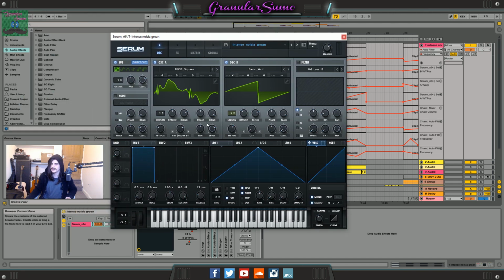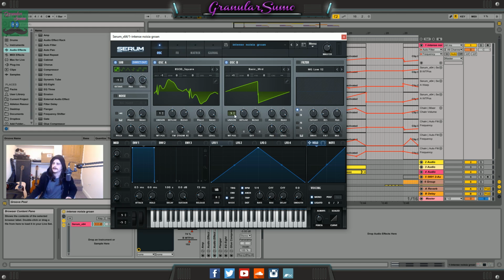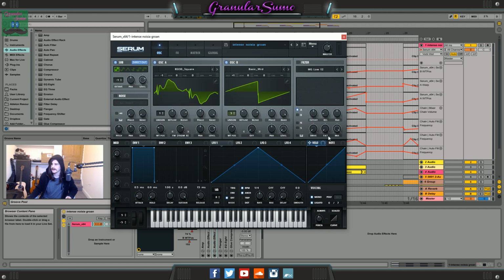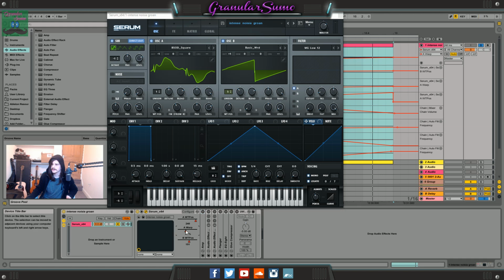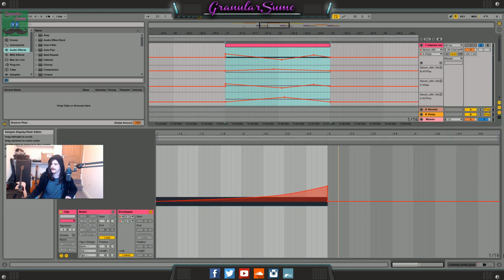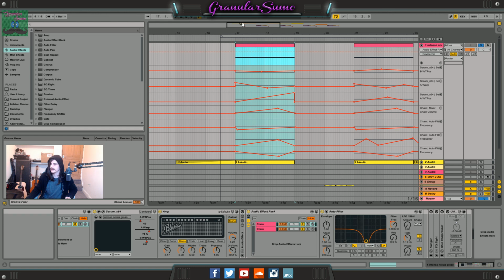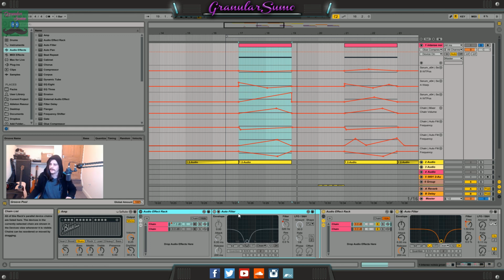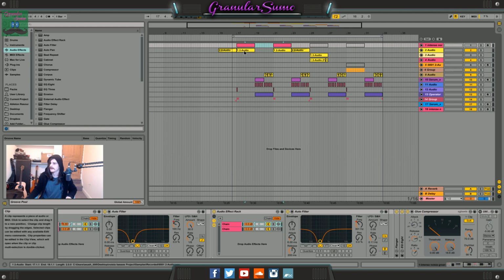Crazy serum fm neuro reese tutorial!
tell me if you want more serum tutorials :)

Like my facebook page to keep up to date -